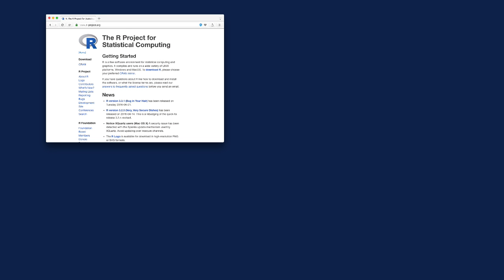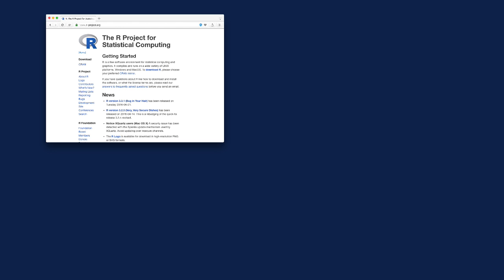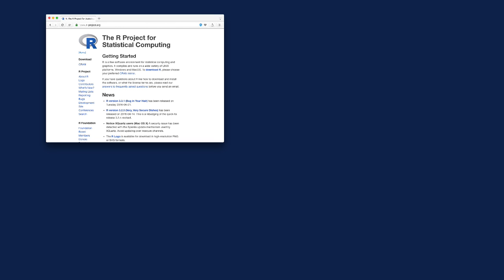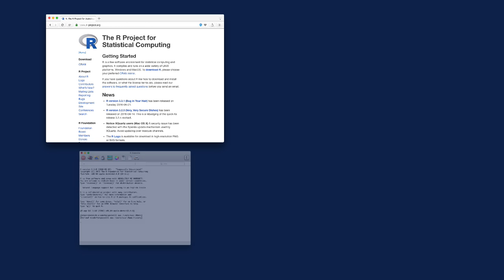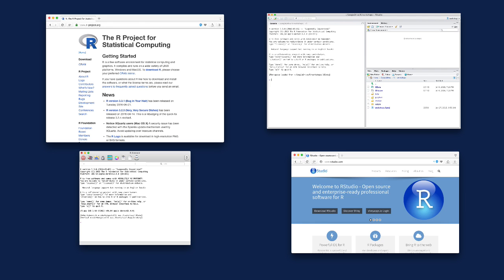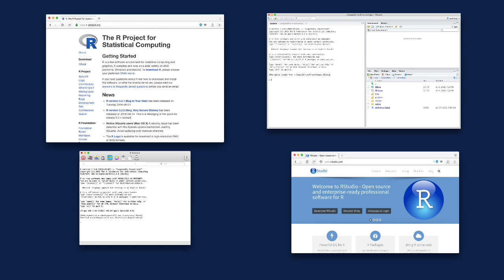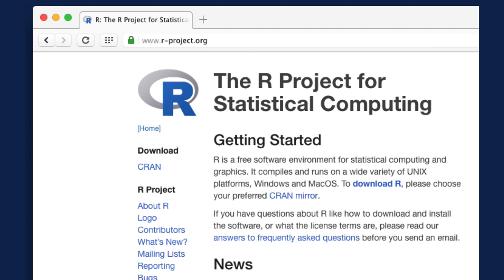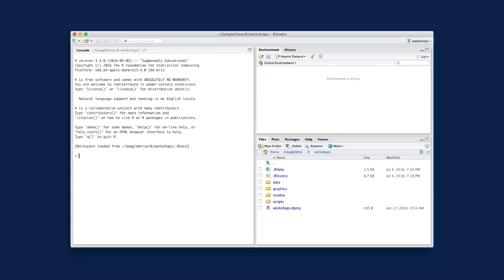R Tutorial – Episode 0 (Intro)